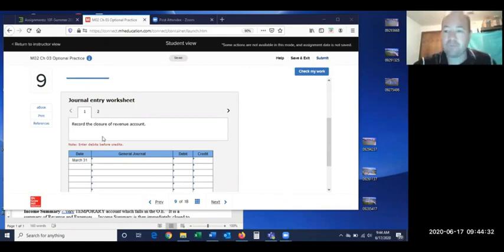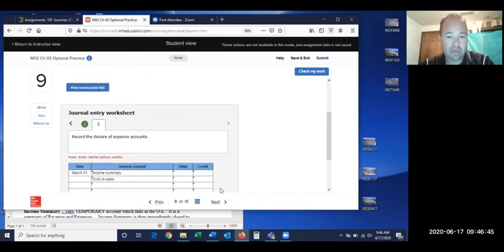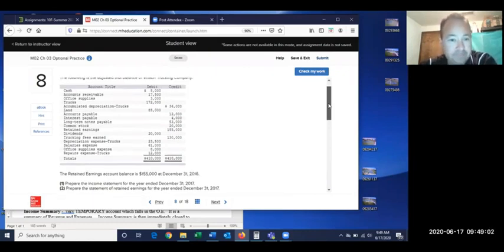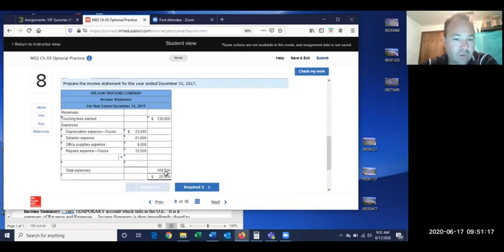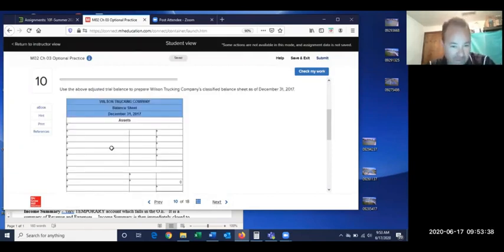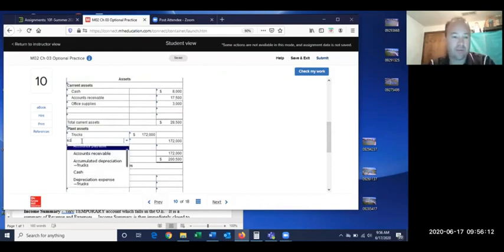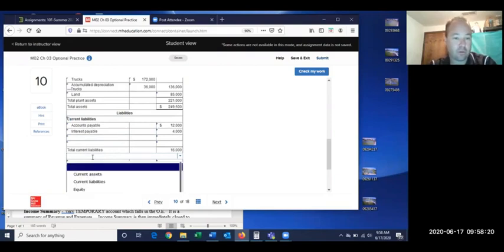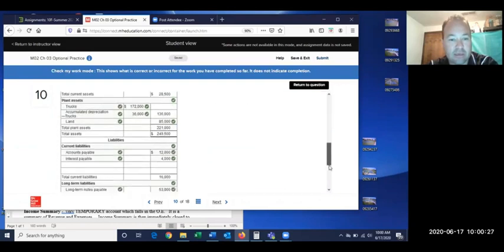Acct 101 Connect closing entries and financial statements